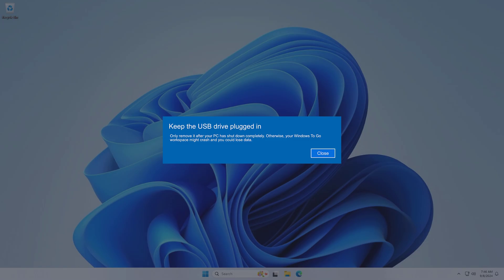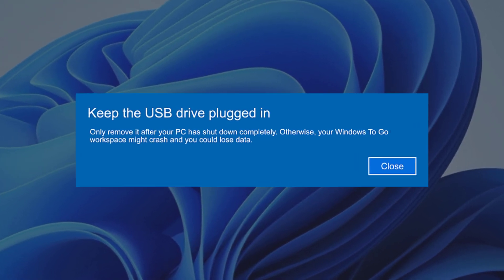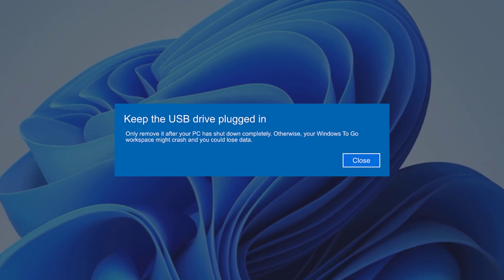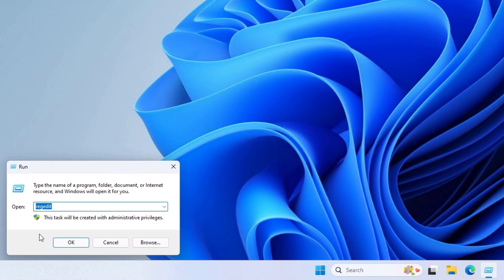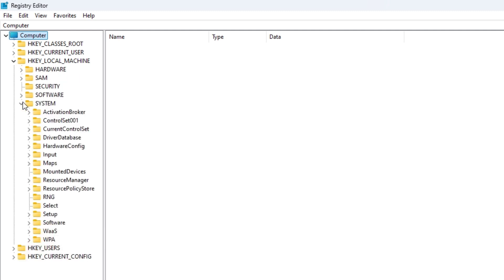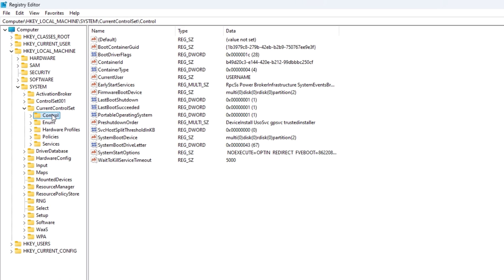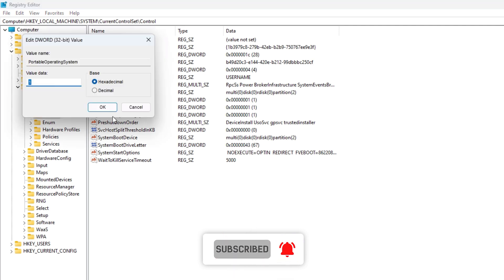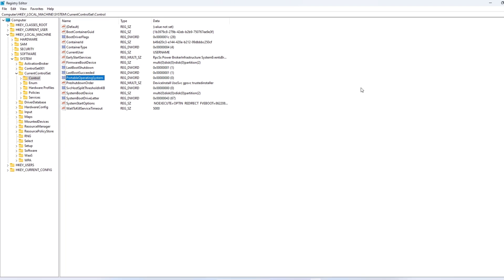How to Fix 'Keep the USB drive plugged in' on Windows 11 When Start Up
How to Fix 'Keep the USB Drive Plugged In' Error on Windows 11 - Quick & Easy Fix!

Keep the USB drive plugged in
Only remove it after your PC has shut down completely. Otherwise, your Windows To Go workspace might crash and you could lose data.

𝗦𝗵𝗼𝗿𝘁 𝗗𝗲𝘀𝗰𝗿𝗶𝗽𝘁𝗶𝗼𝗻: Are you seeing the 'Keep the USB drive plugged in' error message on Windows 11 at startup? In this video, we'll guide you through a quick and easy fix to resolve this issue and get your system running smoothly.

🖇️Registry Editor Path: Computer\HKEY_LOCAL_MACHINE\SYSTEM\CurrentControlSet\Control